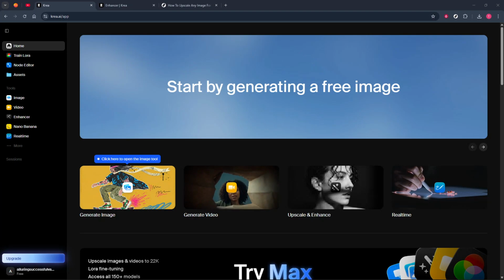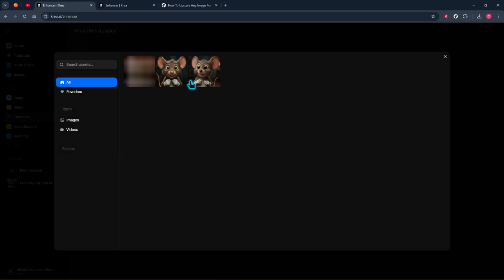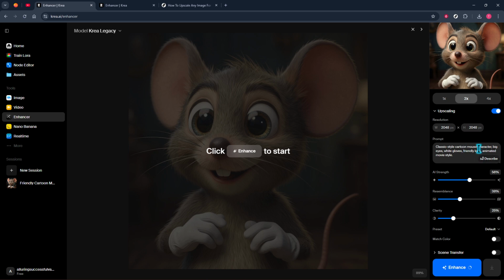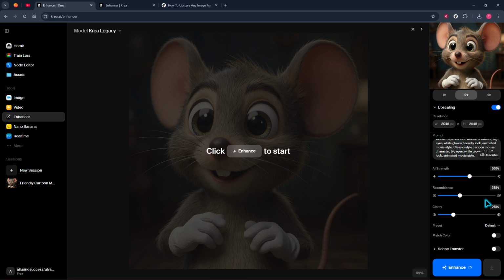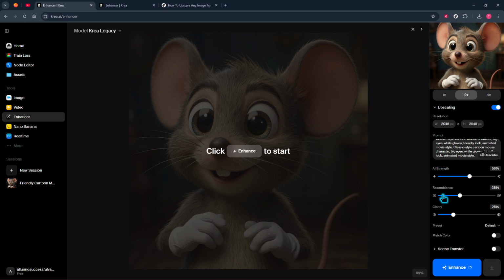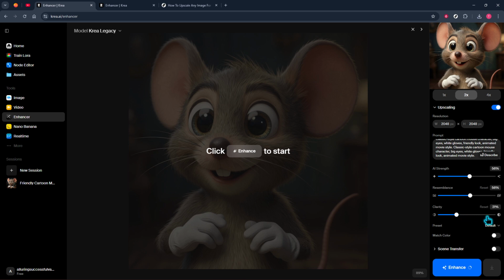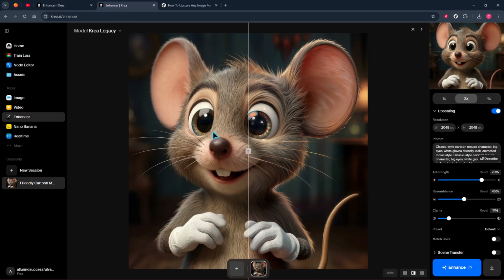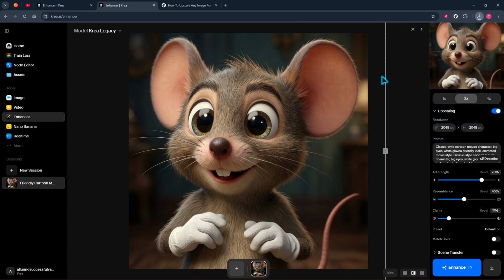How To Upscale Any Image For Free With Krea AI [2026 Guide]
How To Upscale Any Image For Free With Krea AI